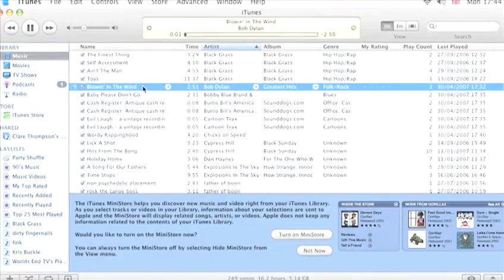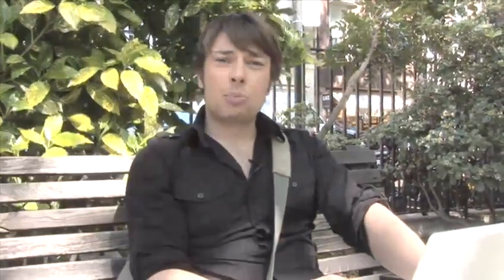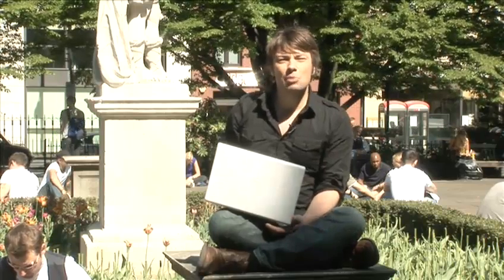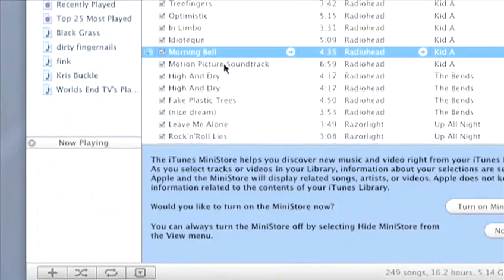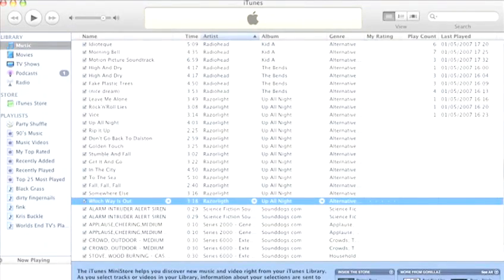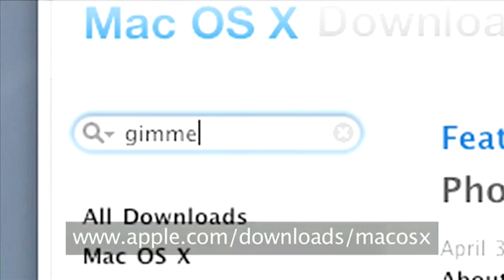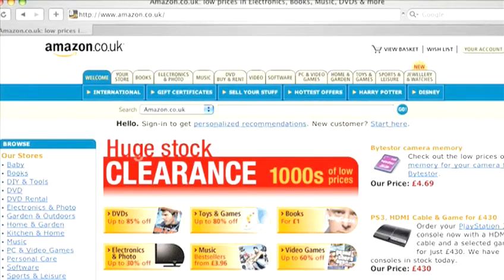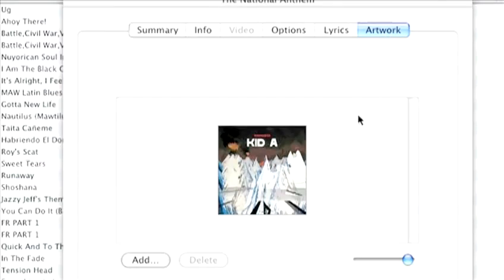How To Transfer Cover Art In ITunes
A how to video on How To Transfer Cover Art In ITunes that will improve your itunes getting started, music downloads skills. Learn how to get good at itunes getting started, music downloads from Videojug's hand-picked experts.